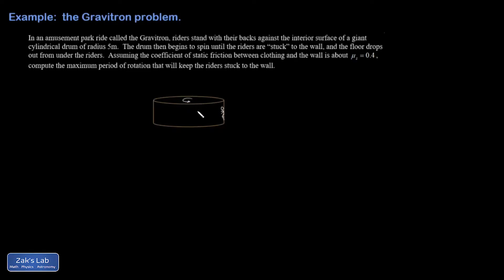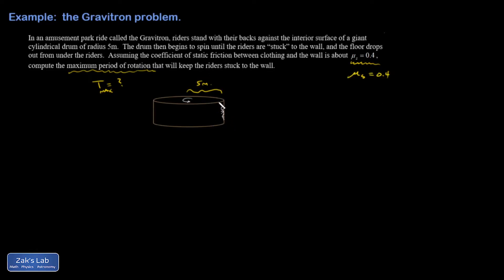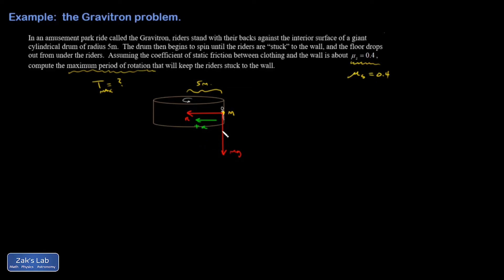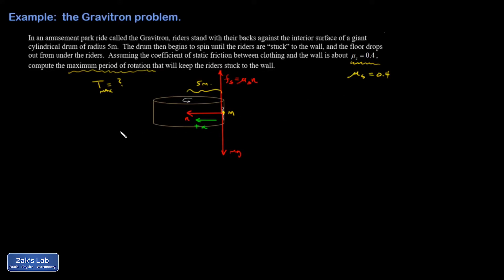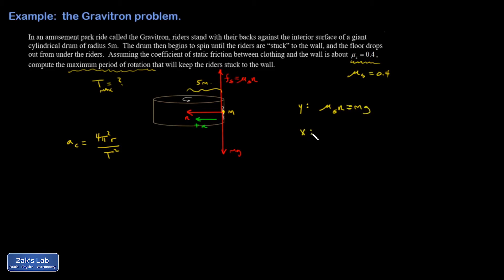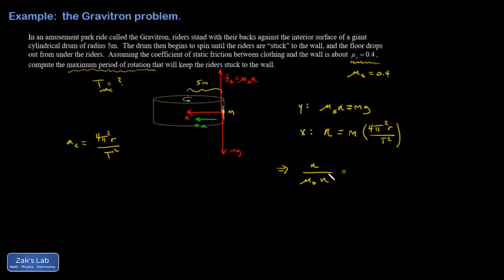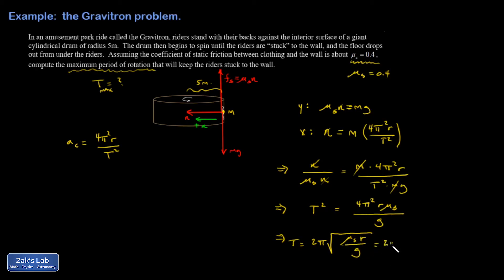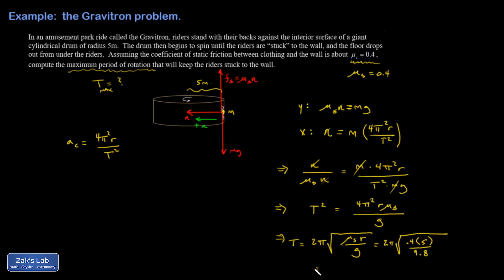The Gravitron Problem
In this classic physics problem, the maximum period (slowest rotation) is computed to keep people stuck to the wall of the Gravitron ride.  In this case, a normal force is required to cause the centripetal acceleration, and the friction force holding up the riders depends on that normal force.